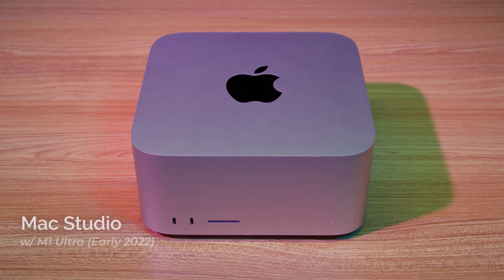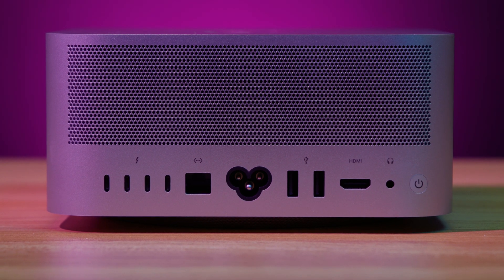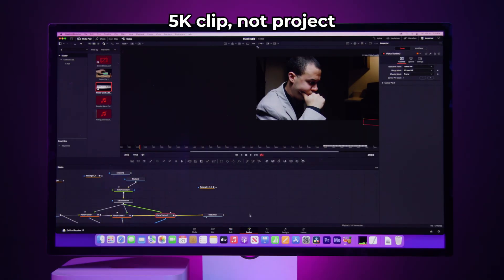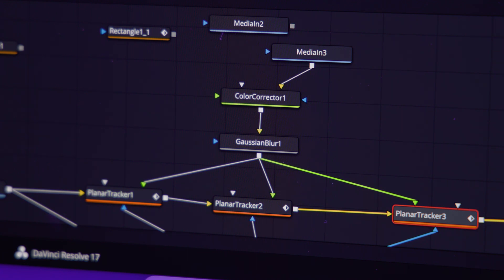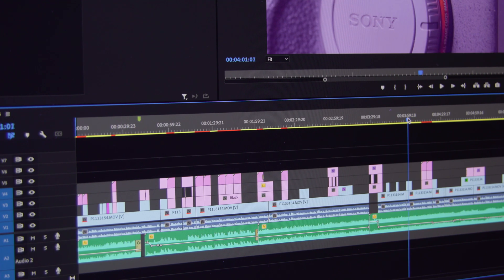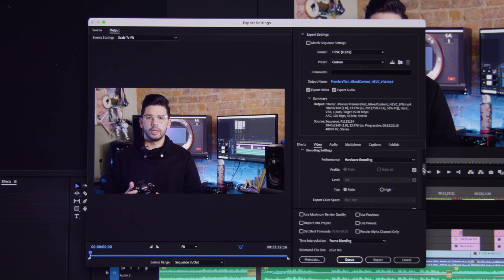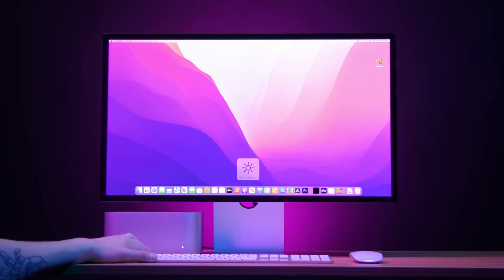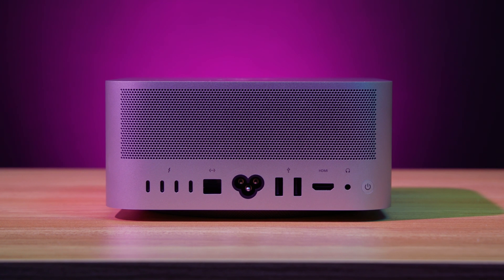Mac Studio w/ M1 Ultra: A Fast-Performing Powerhouse! Hands-on Review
The Apple Mac Studio with M1 Ultra Chip powers through workflows, including playback of 18 streams of 8K ProRes video, 8K rendering, encoding and decoding of H.264, HEVC, and ProRes and much more! Doug takes the Mac Studio through its paces, editing and exporting large files with DaVinci Resolve and Adobe Premiere Pro. Doug also uses Apple's 27" Studio Display, a 5K monitor that pairs extremely well with the Mac Studio!

0:00 Intro
0:38 Key Specs
2:13 DaVinci Resolve Test
6:27 Premiere Pro Test
8:26 Apple 27" Studio Display
10:08 More on the Mac Studio
11:36 Final Thoughts